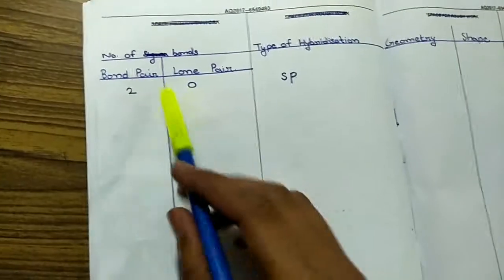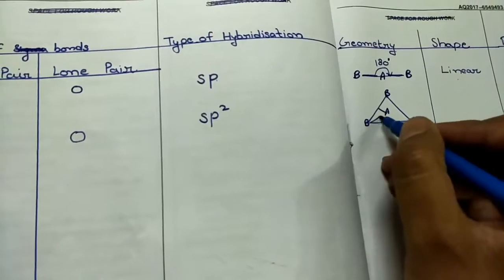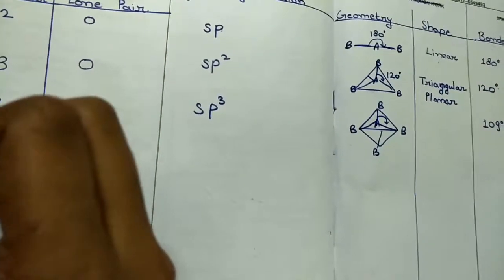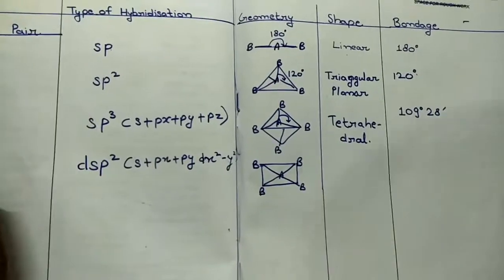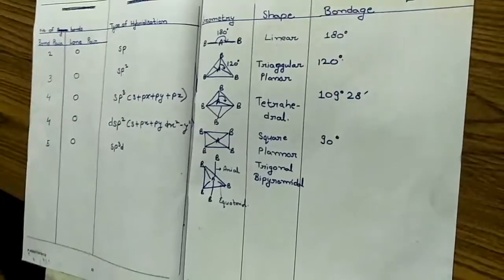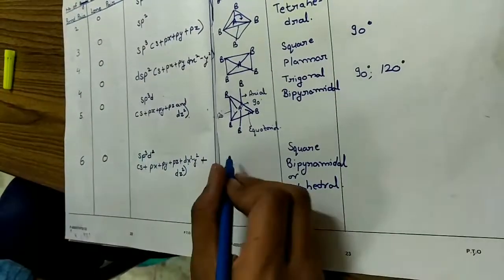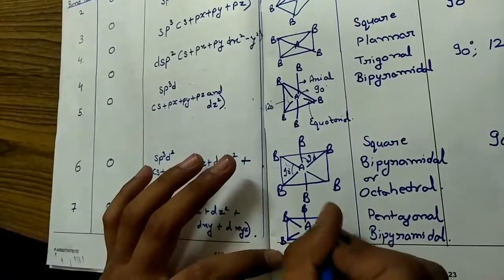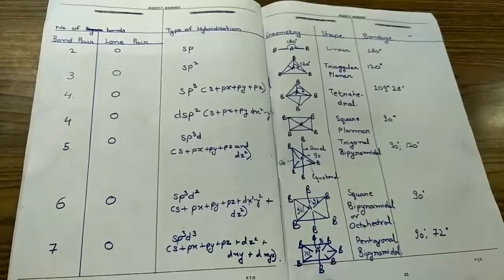Hybridisation in Chemical Bonding by Lovy Bansal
Hybridisation in Chemical bonding for iit jee by Lovy Bansal